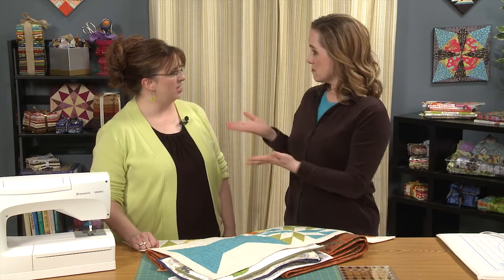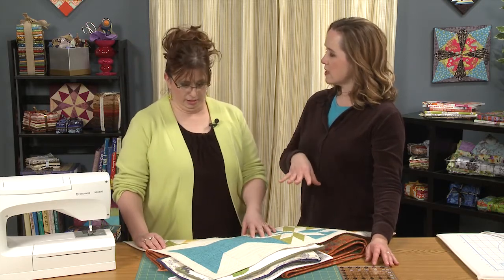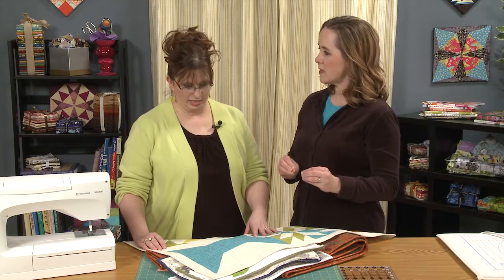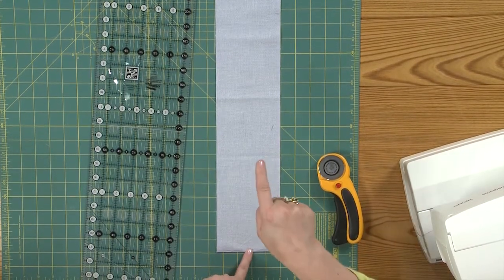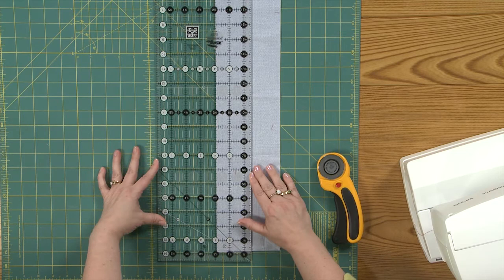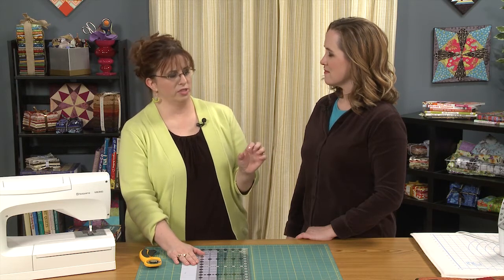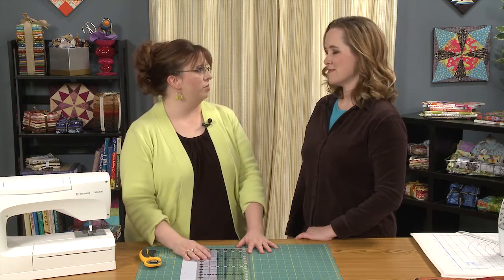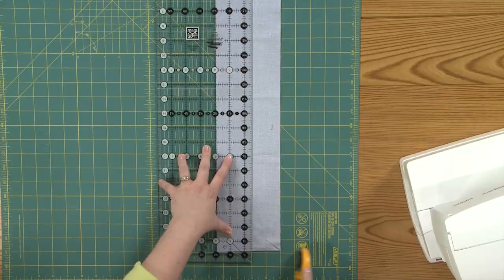(Preview of) Machine Quilt Binding with Jenny Kae Parks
Cutting, piecing, pressing. Those are the three key components to making double-fold quilt binding that will last a long time. Jenny Kae Parks demonstrates fool-proof techniques for back-to-front machine binding. No handwork involved!